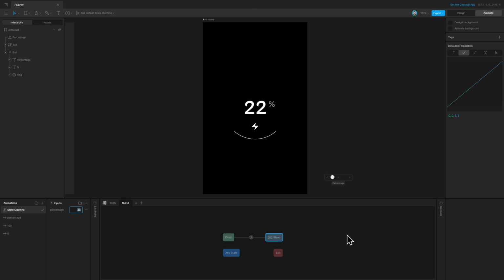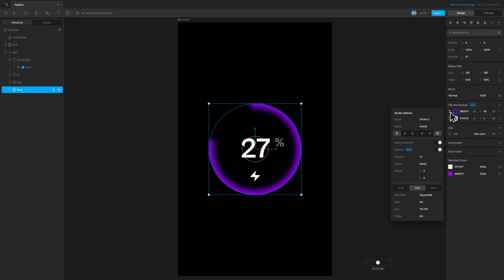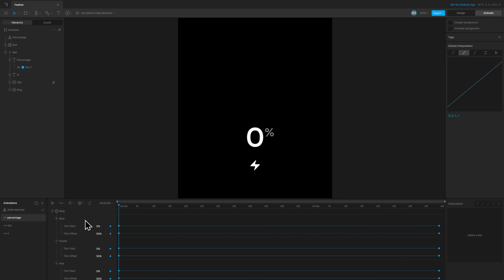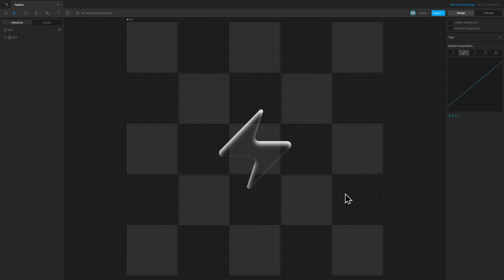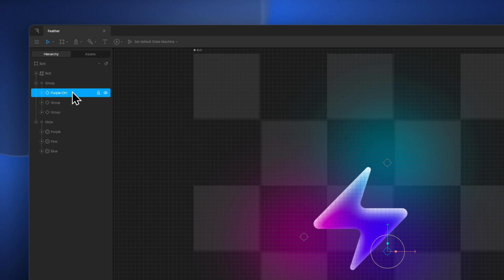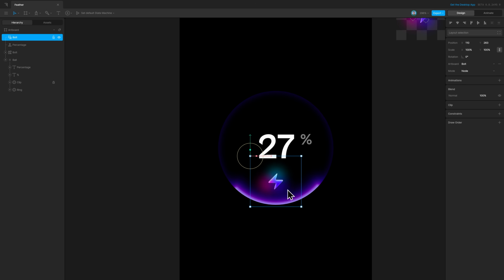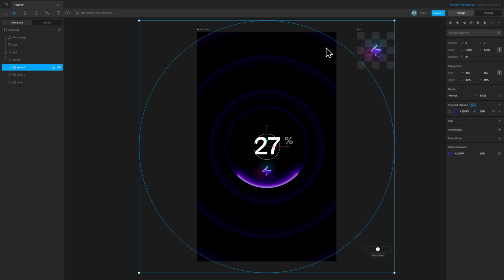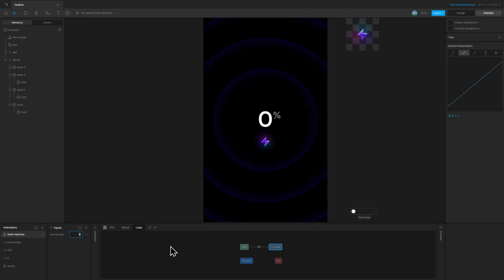Create This Charging Animation in Rive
Let's create a charging animation with vector feathering in Rive. We will add life to the animation with glows and shadows.

⌛ Timestamps
00:00 Stroke Feather
02:40 Trim Paths
05:04 Bolt Icon
09:50 Nested Artboard
10:30 Background Ripple
14:00 Outro